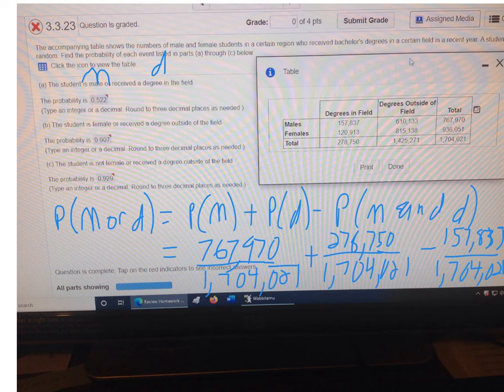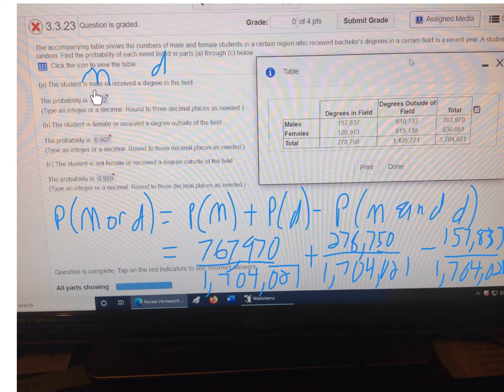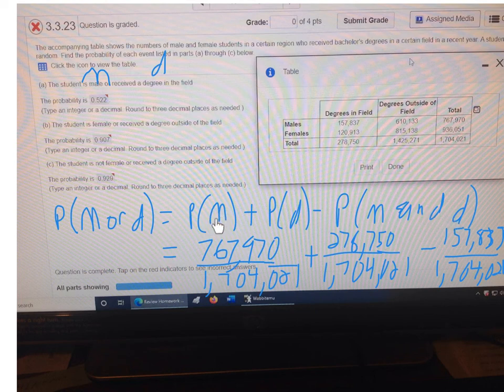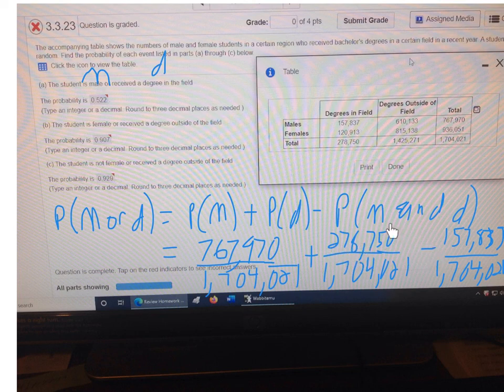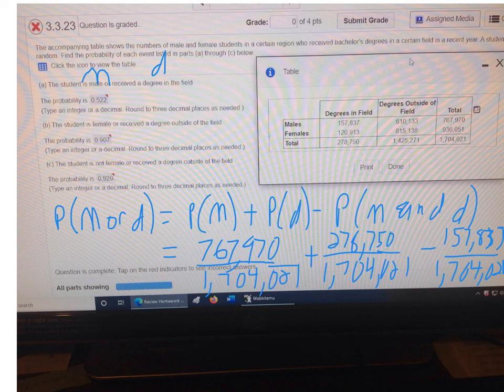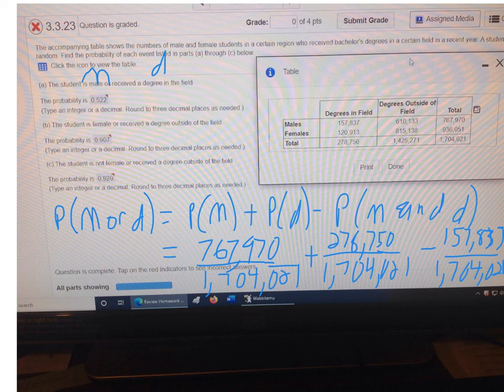STA 220 section 3.3 #11